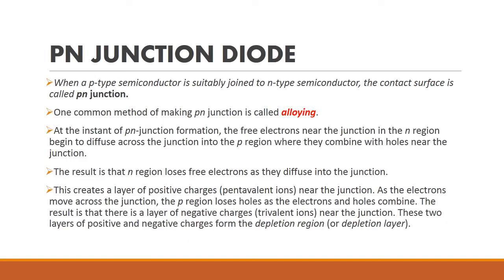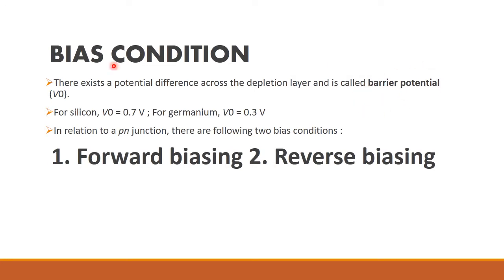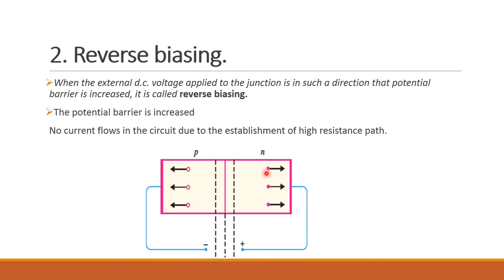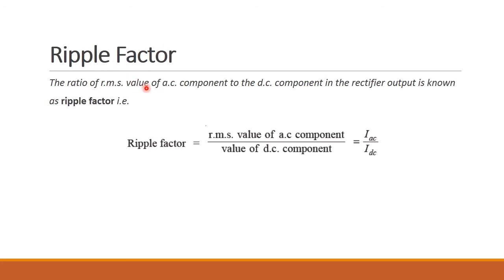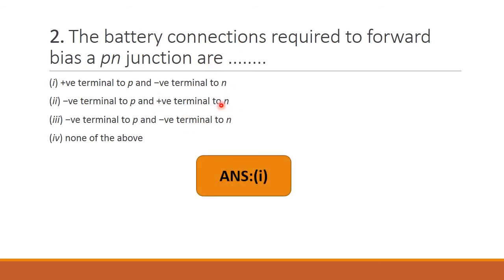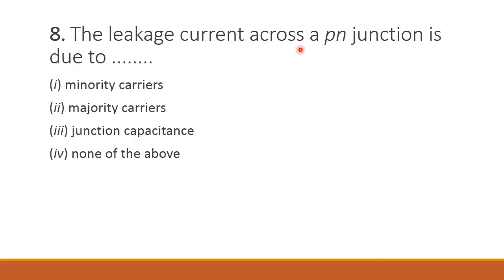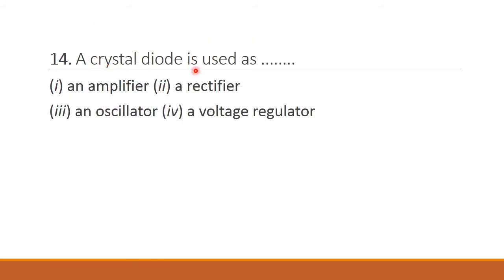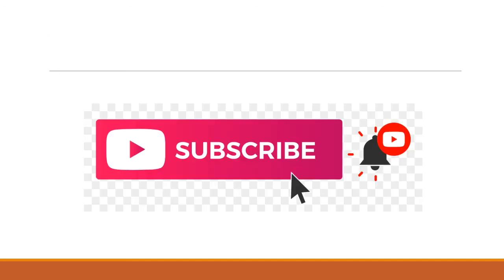ELECTRONIC DEVICES AND CIRCUITS CLASS-#3 TRB, GATE, TNPSC... Competitive exams...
PN-JUNCTION DIODE .ALL THE VIDEOS ARE HELPFUL FOR THE  STUDENTS WHO PREPARES FOR COMPETITIVE EXAMS